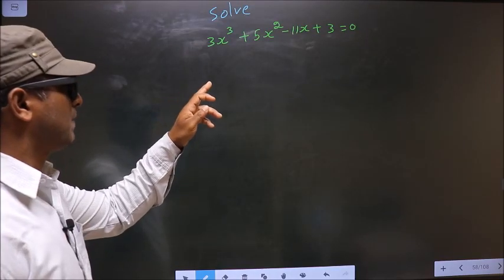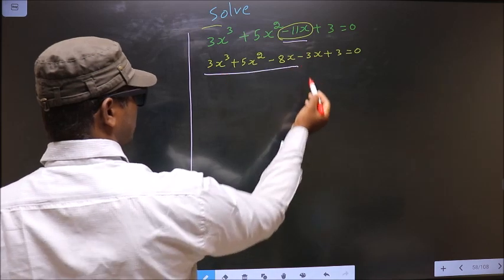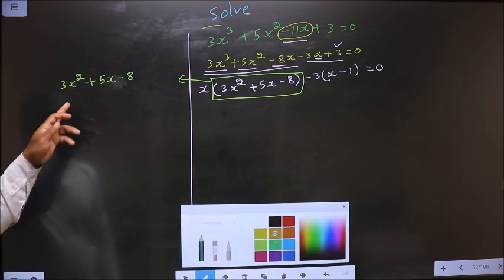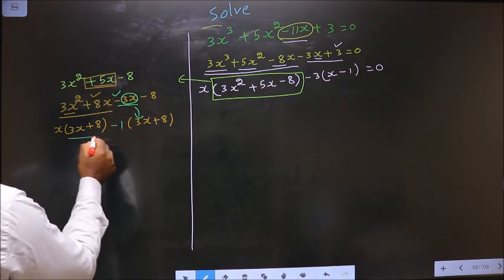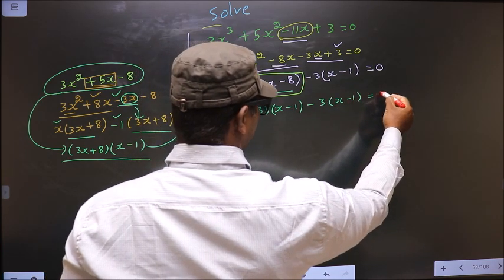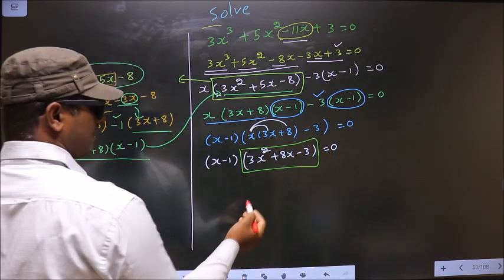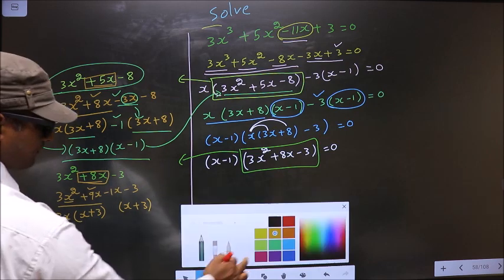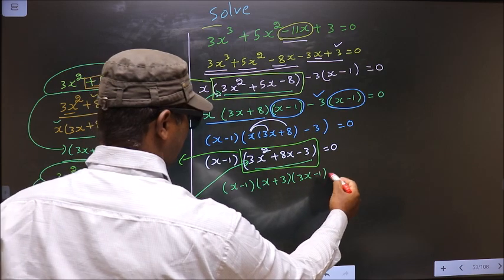Solve cubic equation 〖〖3x〗^3+5x〗^2+11x+3=0